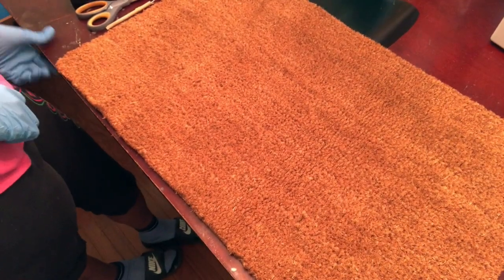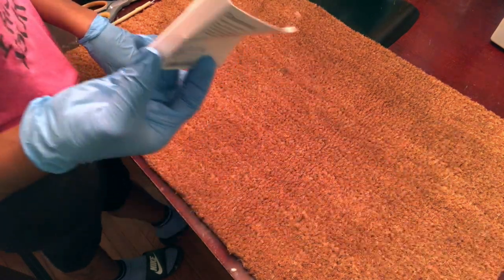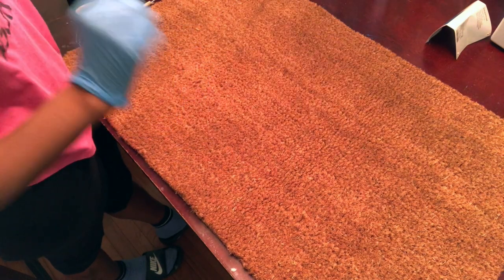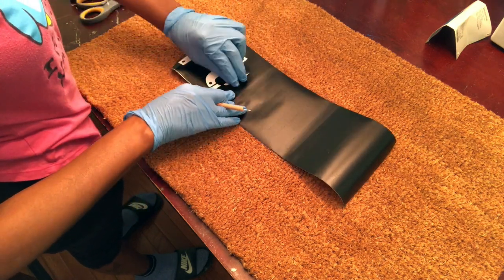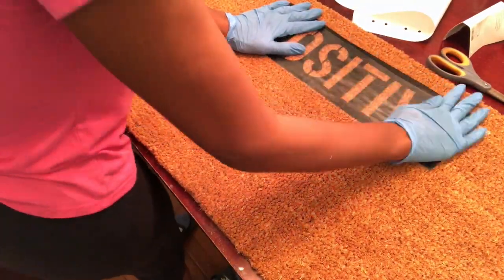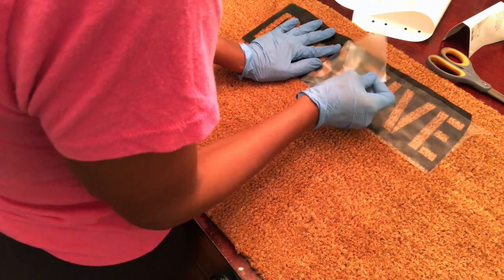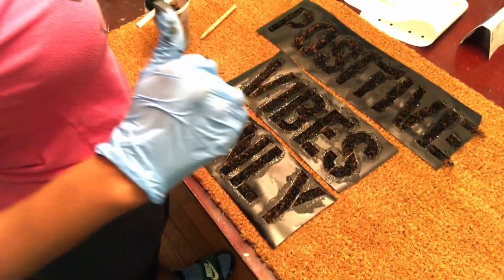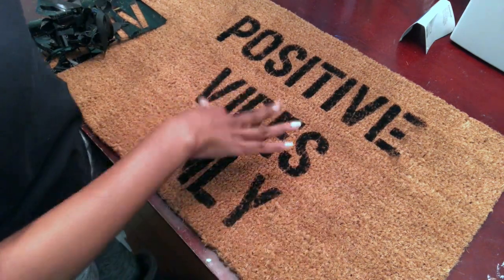HOW TO MAKE A FRONT DOORMAT WITH CRICUT FOR BEGINNERS | DIY Welcome Mat | Using Acrylic Paint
Hey everybody,
This video will show you how to make a front doormat using Cricut and acrylic paint.

All the items I suggest, I have used and know how they work. Some are cost-effective and some are not. Please check out each link provided and see if you would like to use them. Thank you :).

📢Items you will need to complete this project include:

-Doormat (I purchased from Target
-Removal vinyl
-Transfer tape (I purchased from Family Dollar it is the duck brand)
-Paint (can be purchased anywhere, Walmart sells it for 0.50)
-Sponge brush (dollar tree)
-Clearcoat spray (I use Krylon)